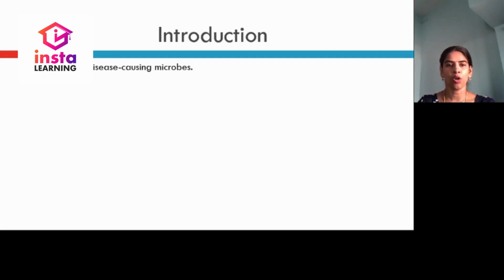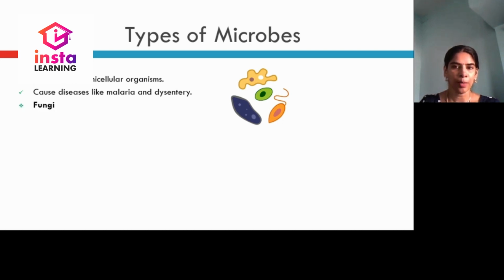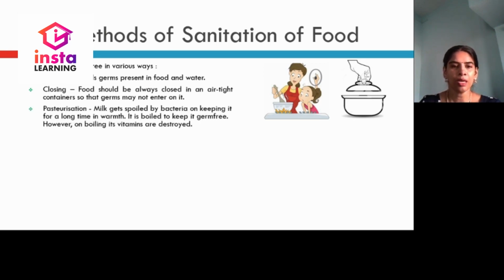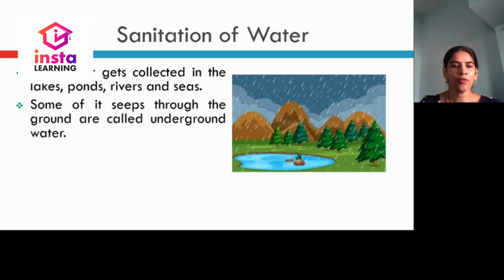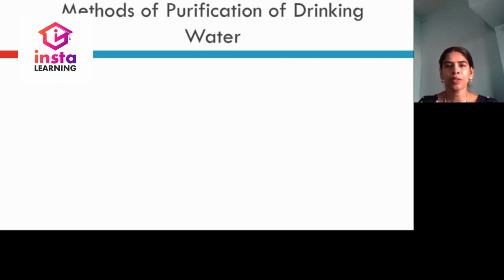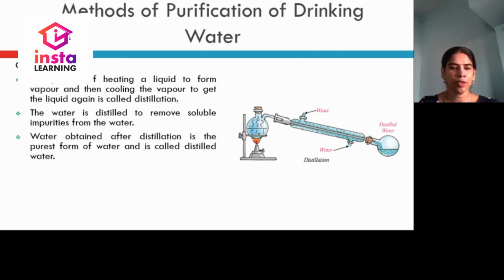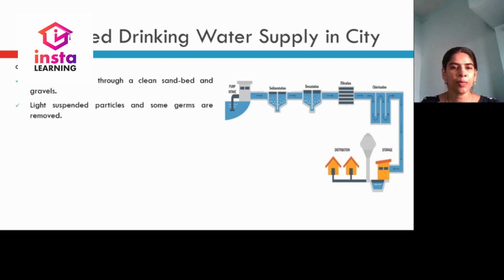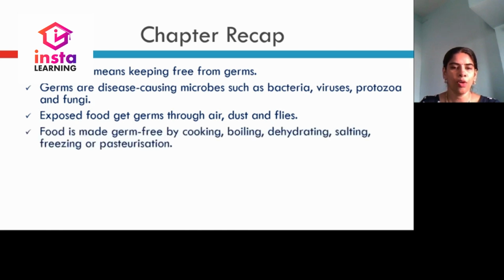Insta LEARNING | Science Squad | Class 4 | Chap 12 | SANITATION OF FOOD & WATER